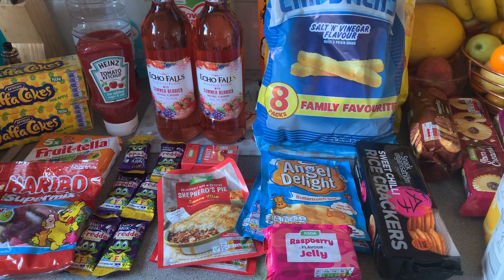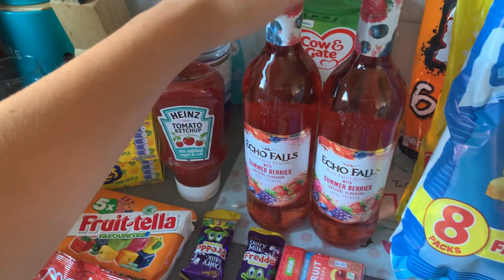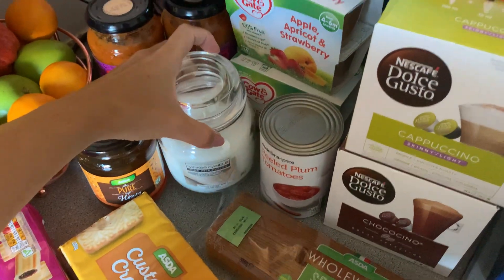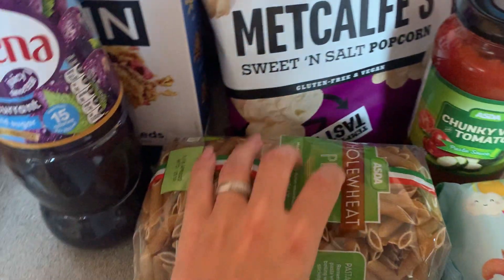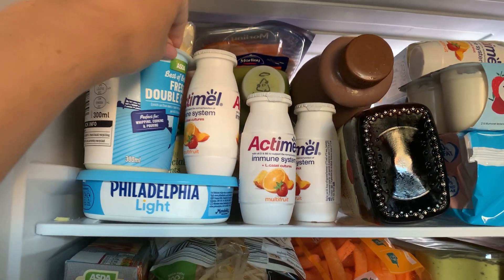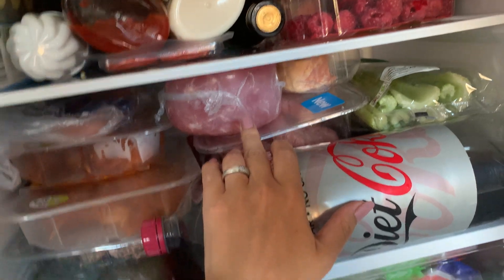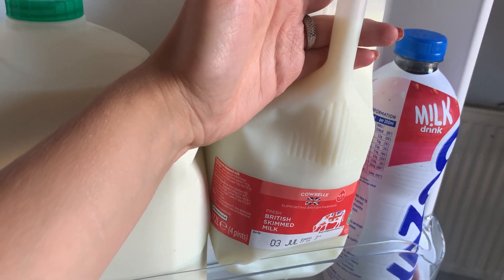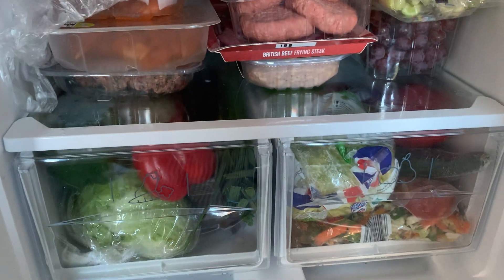Asda Grocery Weekly shop Large family Realistic & Hectic day in Lockdown